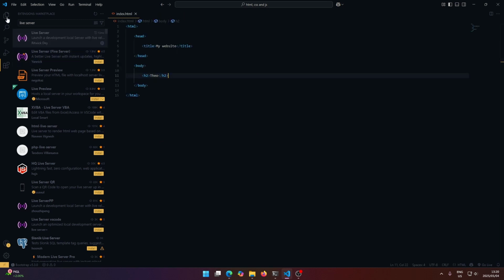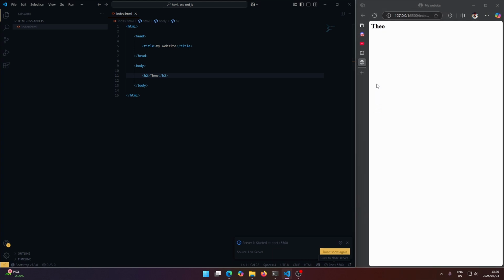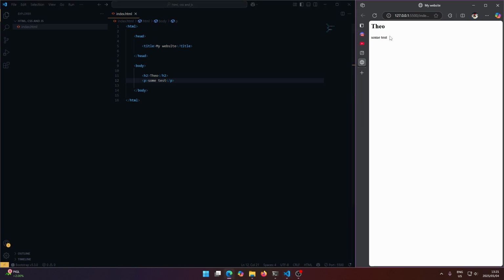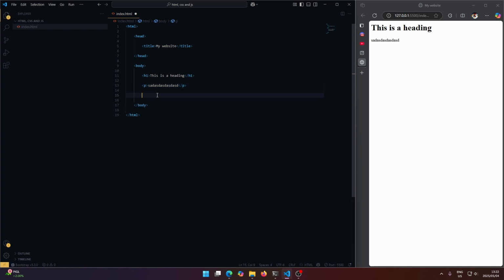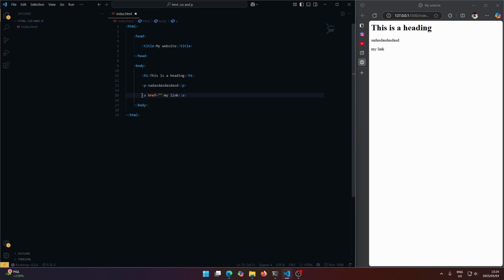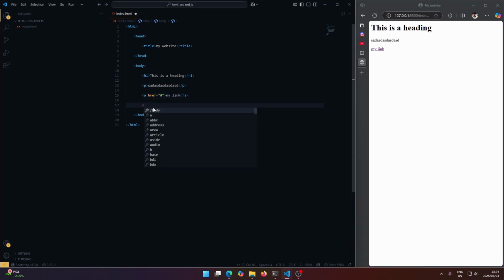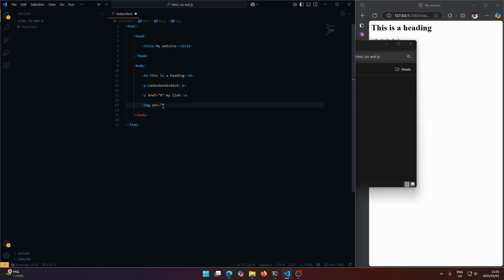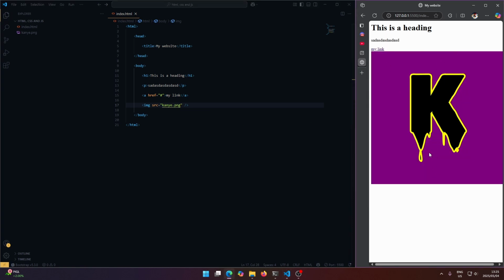Html - Tags and What they do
In this video, we go over the different tags and what they do